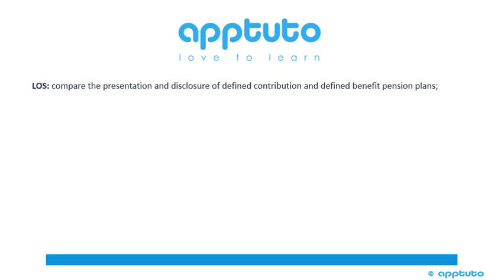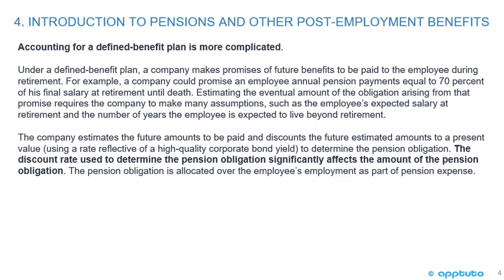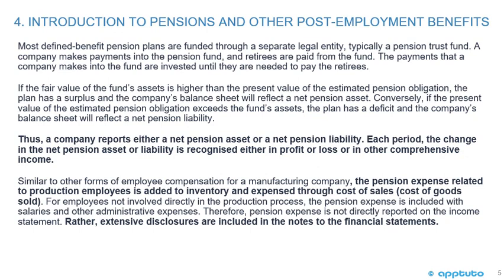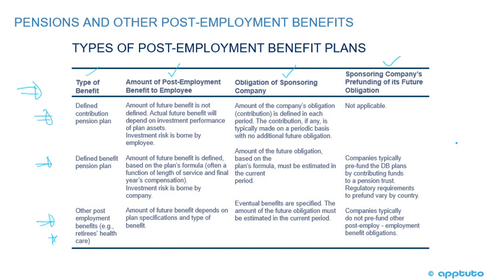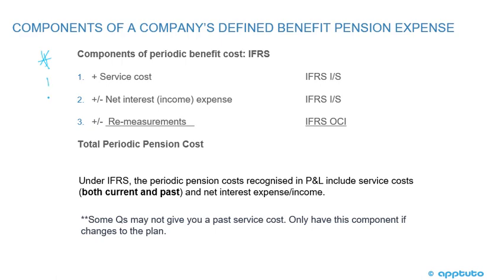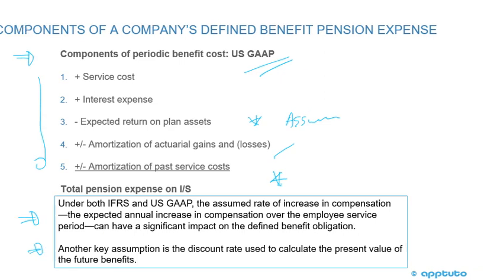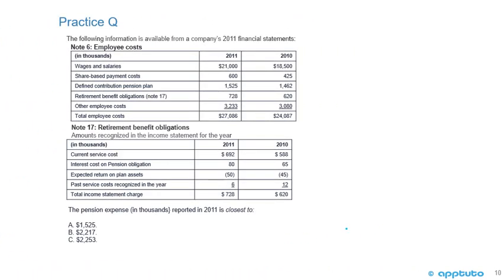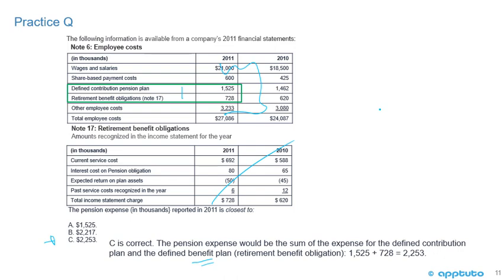j compare the presentation and disclosure of defined contribution and defined benefit pension plans;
compare the presentation and disclosure of defined contribution and defined benefit pension plans;